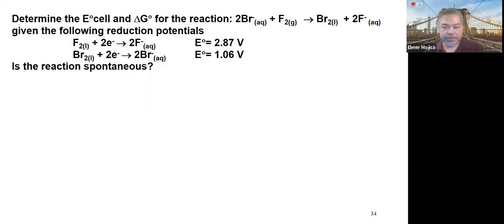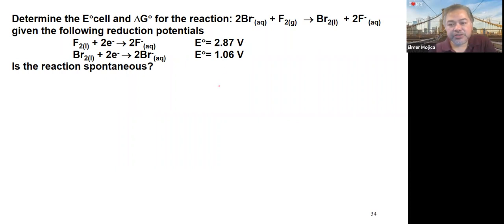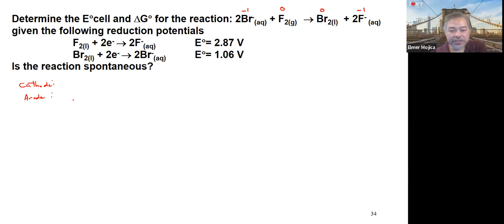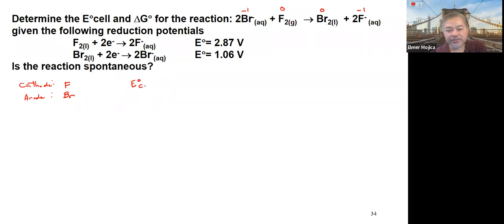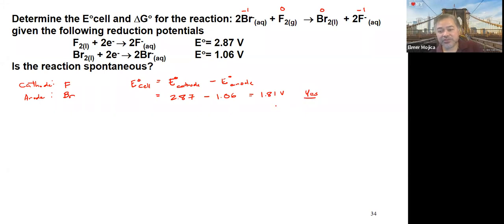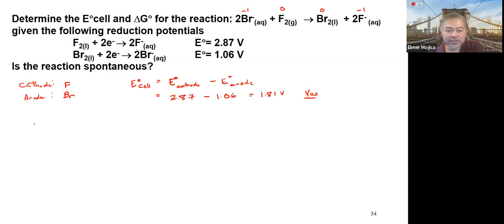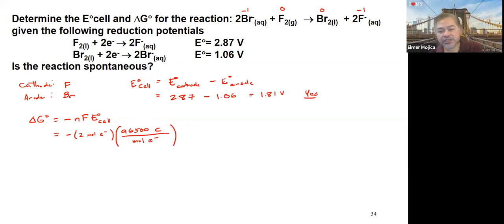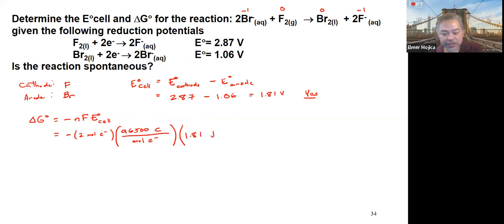Electrochemistry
Determine the Ecell and G for the reaction: 2Br-(aq) + F2(g)    Br2(l)  + 2F- (aq)
given the following reduction potentials
  F2(l) + 2e-  2F-(aq)   E= 2.87 V
  Br2(l) + 2e-  2Br-(aq)  E= 1.06 V
Is the reaction spontaneous?